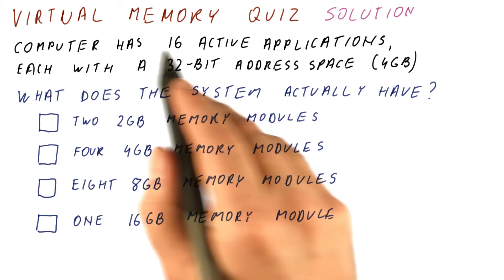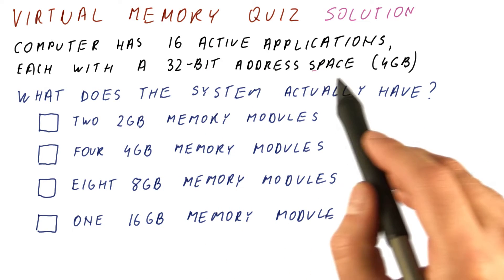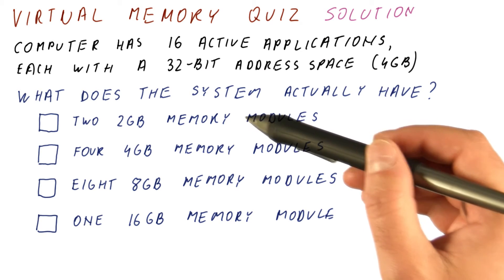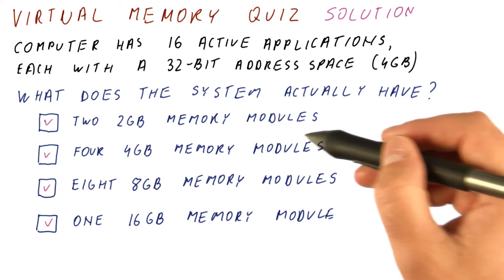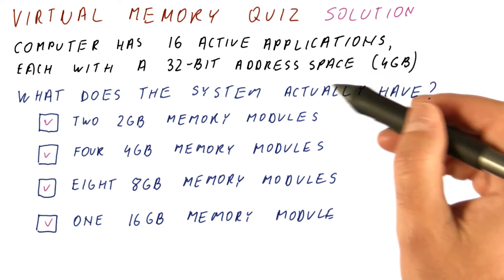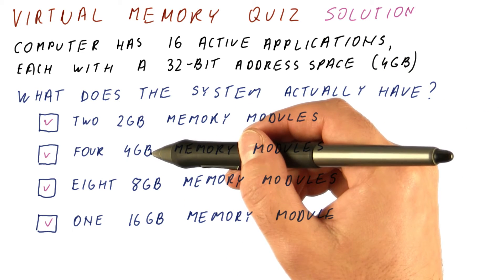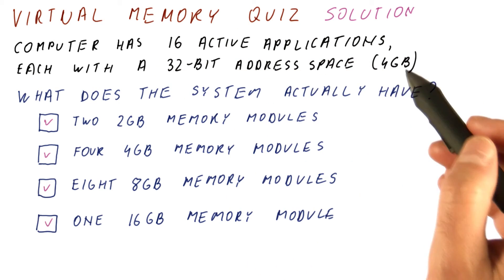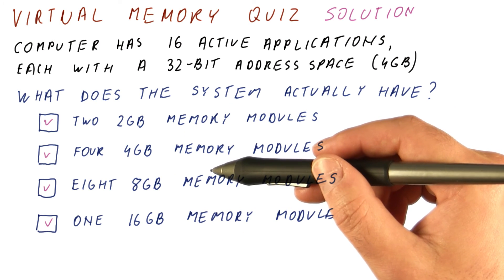Virtual Memory Solution Quiz - Georgia Tech - HPCA: Part 4